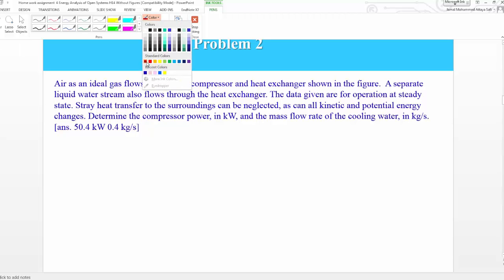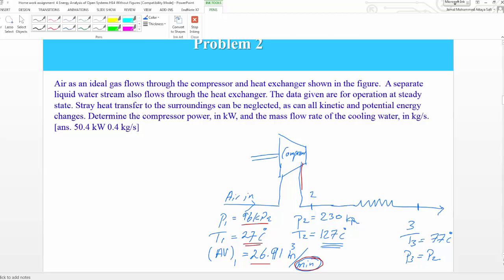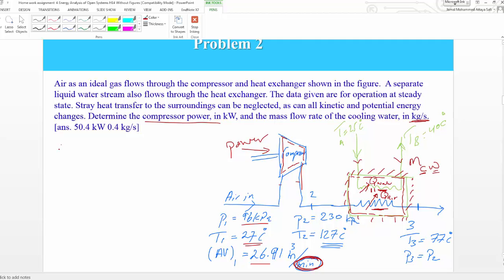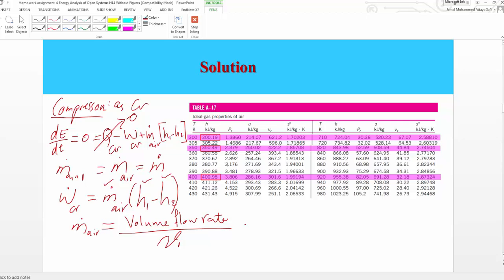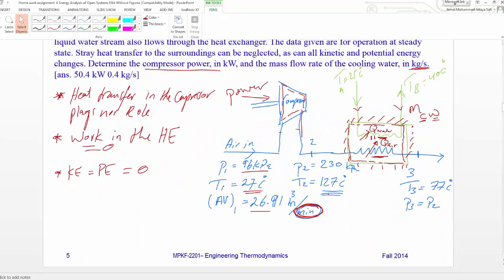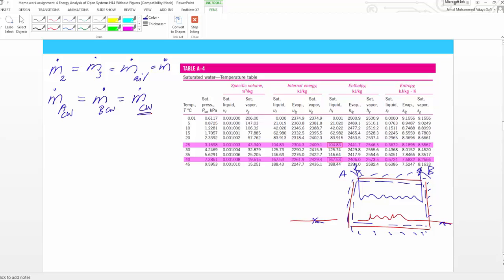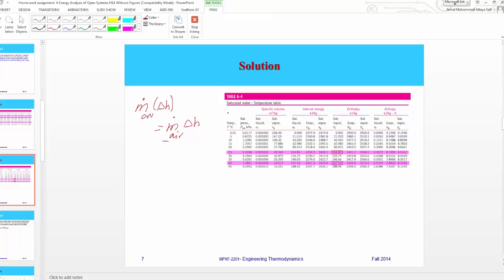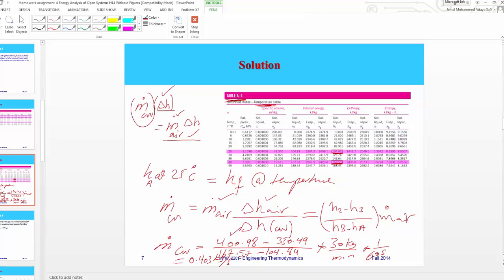Assignment 4 Problem 2